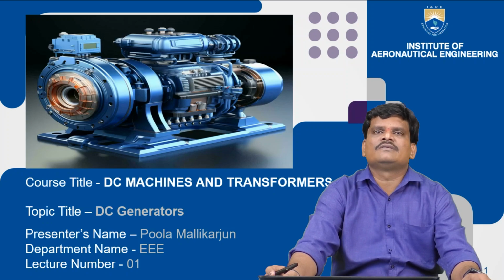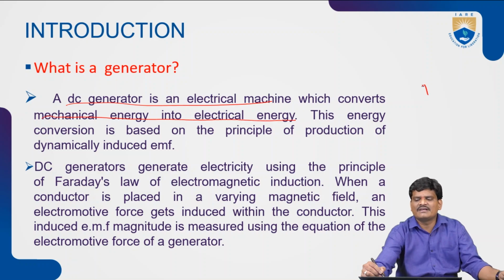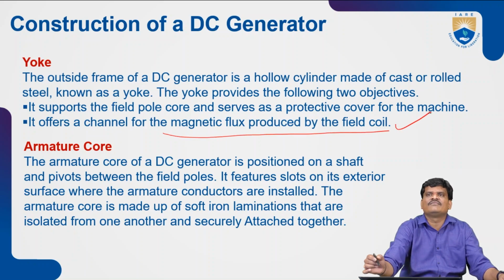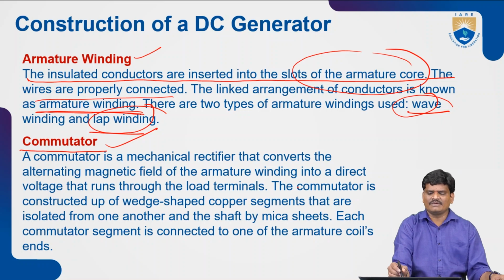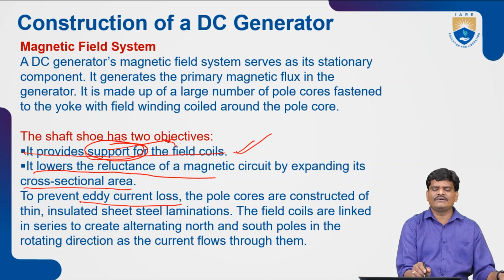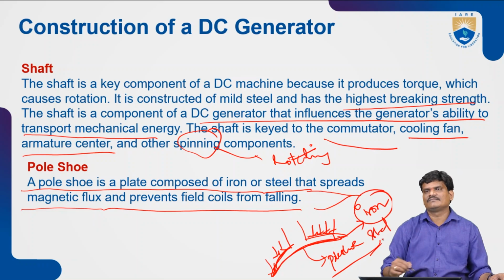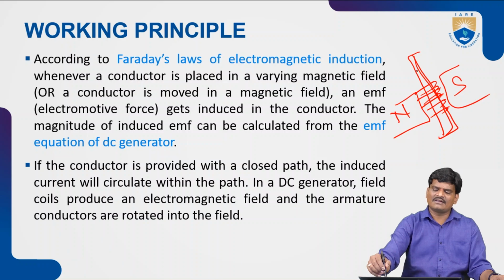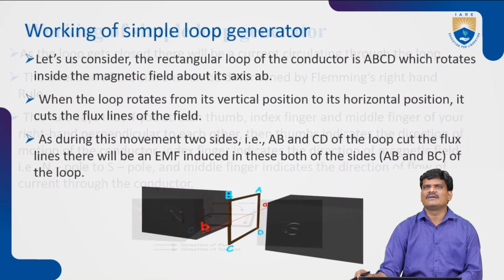DC Generators by Mr. P Mallikarjun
DC Generators by Mr. P Mallikarjun | IARE

Telangana, India.